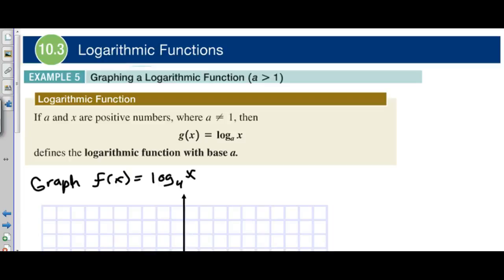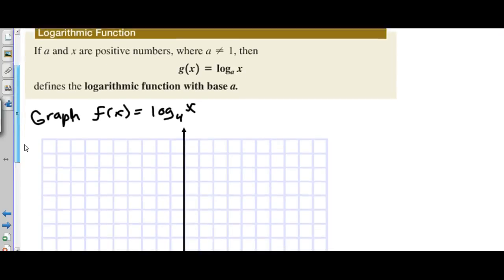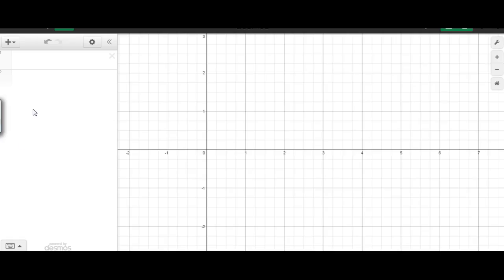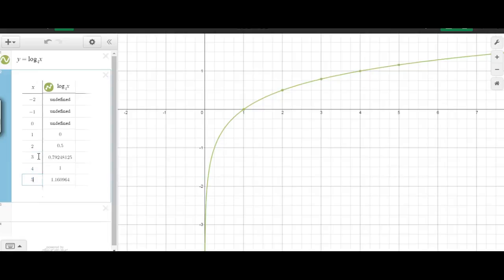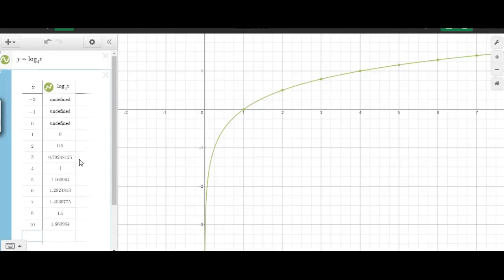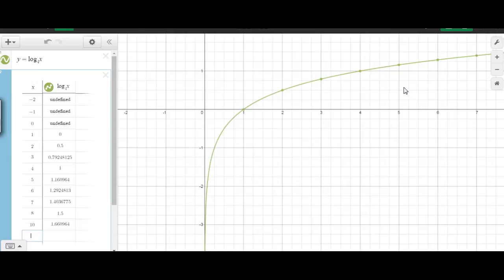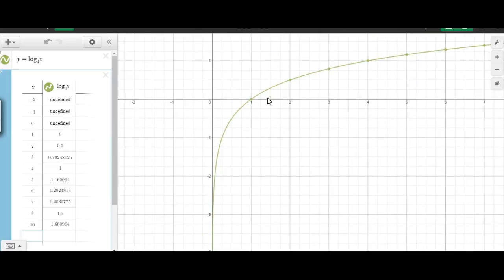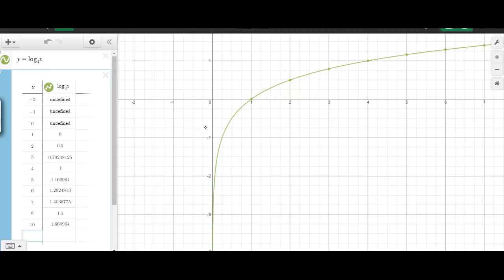10.3 Example 5 Graphing a Log Function (a is greater than 1)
Graphing a Log Function (a is greater than 1)